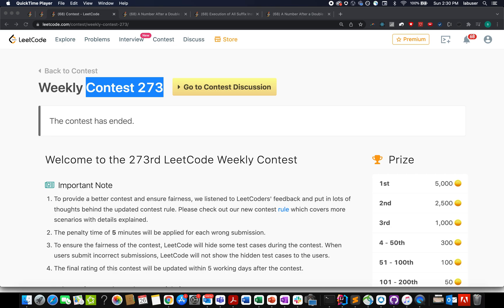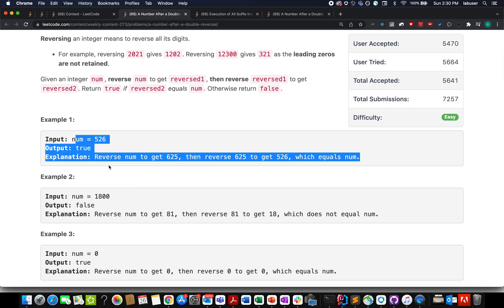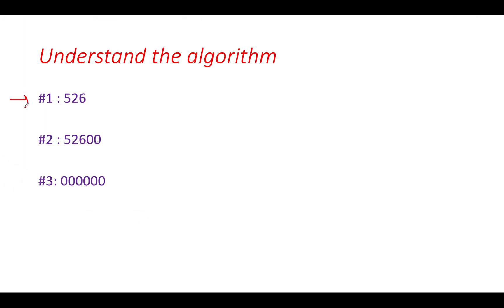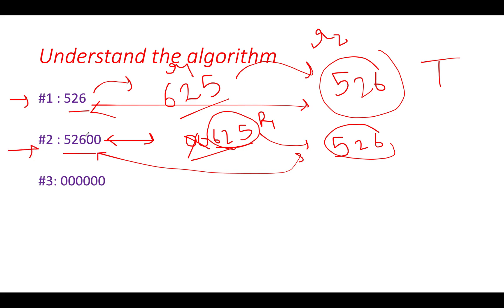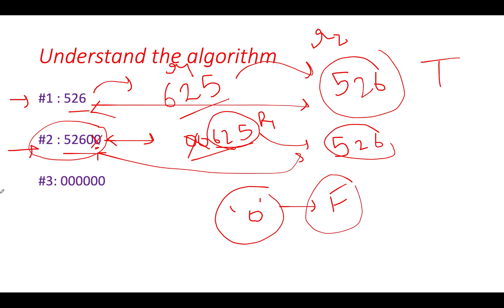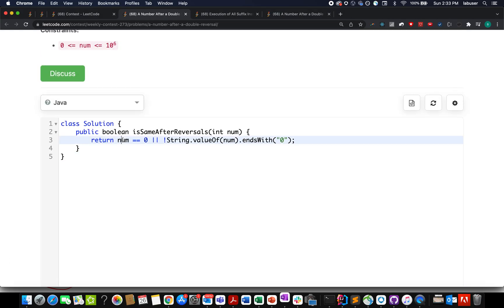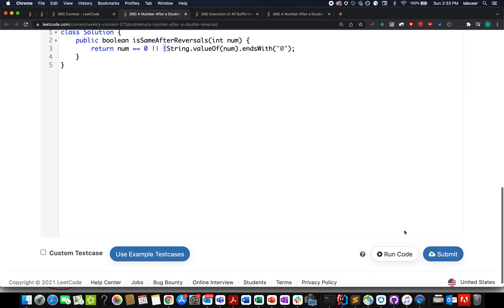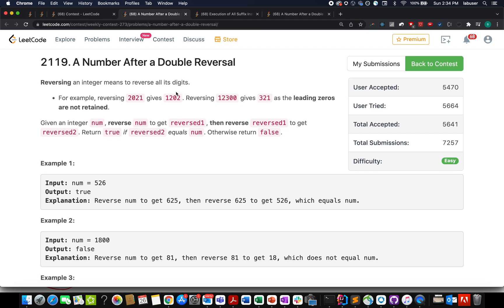A Number After a Double Reversal | Leetcode 2119 | Live coding session 🔥🔥🔥🔥| 1 Liner | Contest 273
Here is the solution to "A Number After a Double Reversal" leetcode question. Hope you have a great time going through it.

1) 0:00 Explaining the problem out loud
2) 1:50 Algorithm walkthrough
3) 3:00 Coding